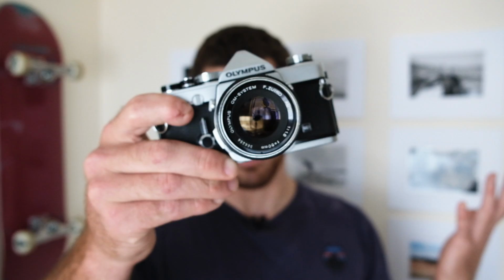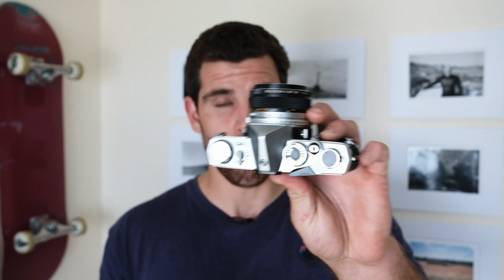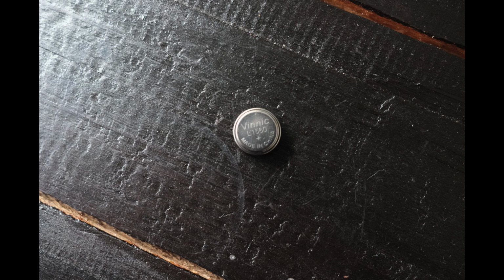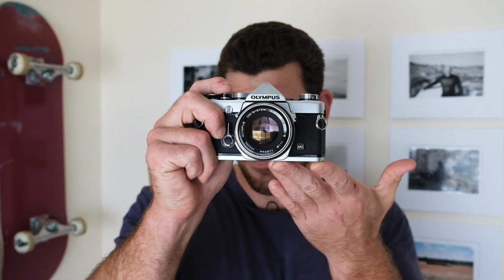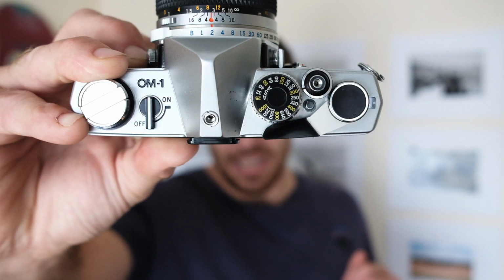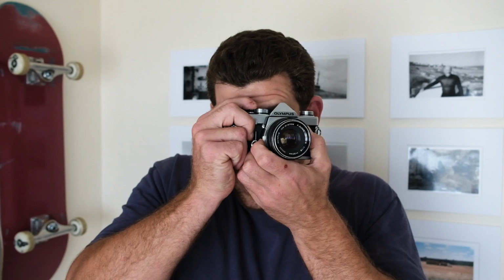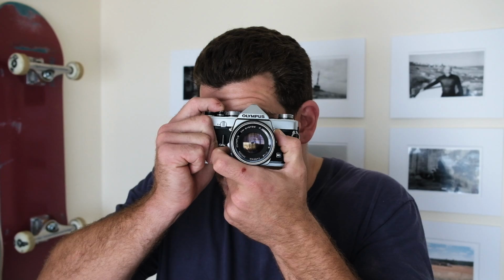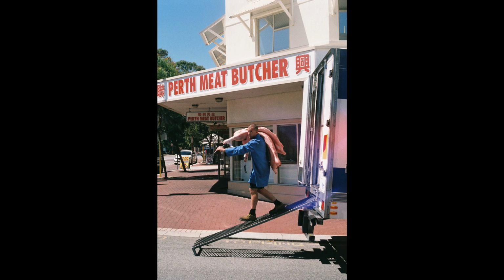The Best Beginner 35mm Film Camera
I feel that as a first time or new film shooter the olympus OM-1 offers the user everything they need to become a competent film shooter, all housed in a very stylish camera design with a great lens selectio